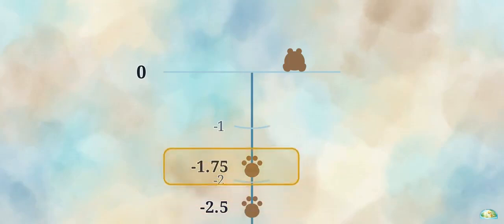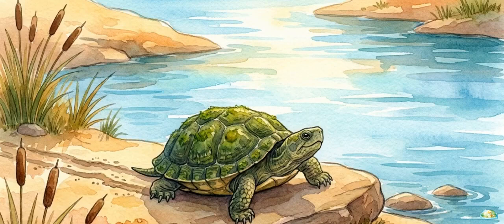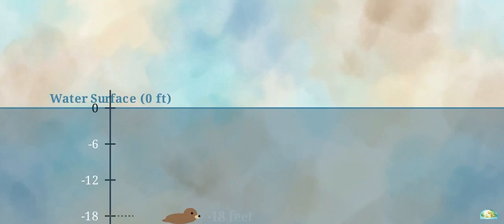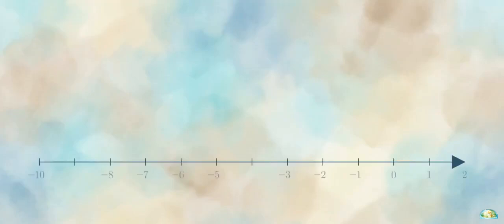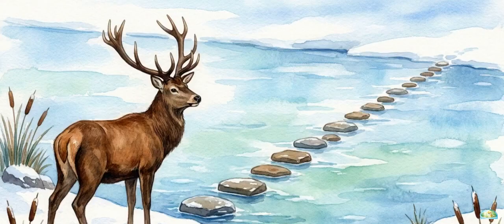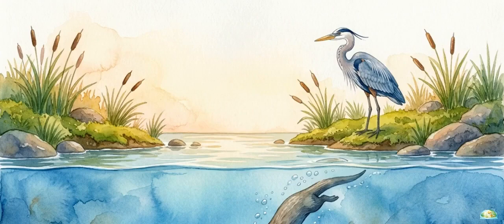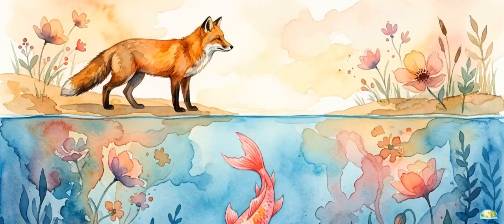6.NS.C.7 | Rational Ordering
Symmetree standard concept video for 6.NS.C.7. Pass 2 mascot correction: current public video was QC-reviewed, then replaced with the canonical shiba-watermark1.png site mascot with no box.